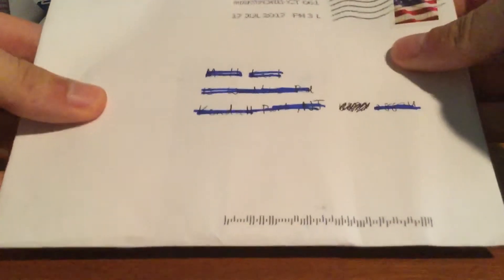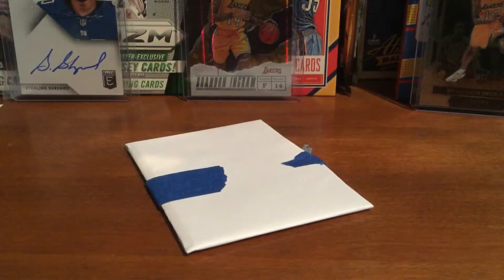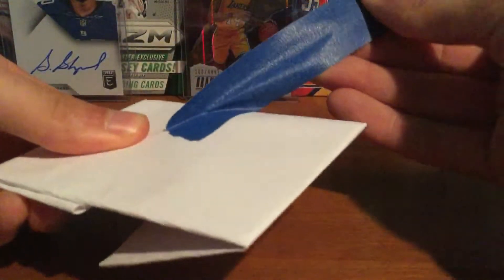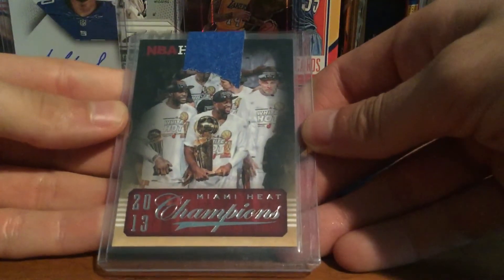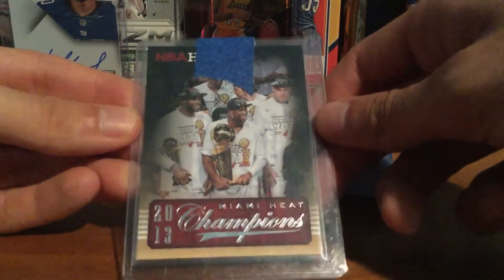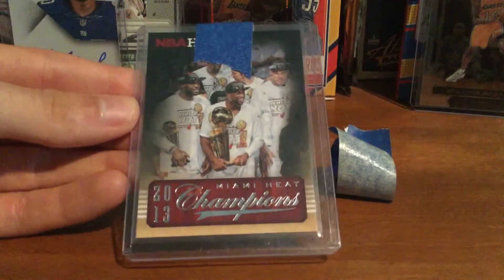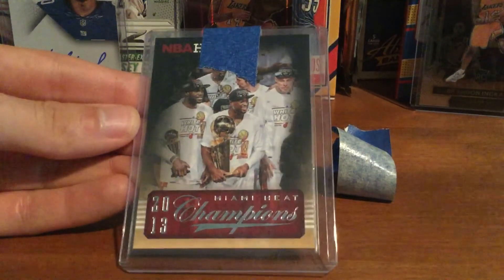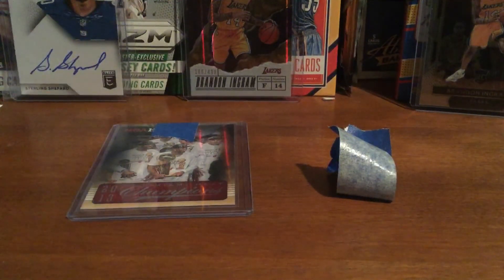1 Package Mail Day Rare Wade Insert